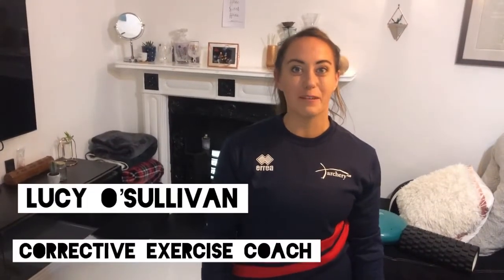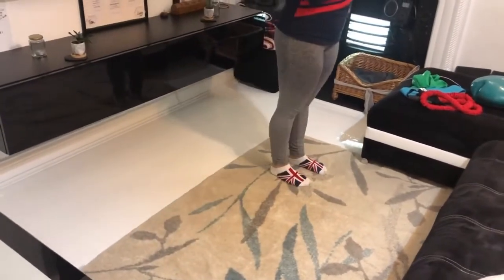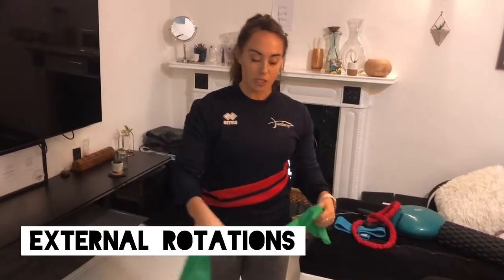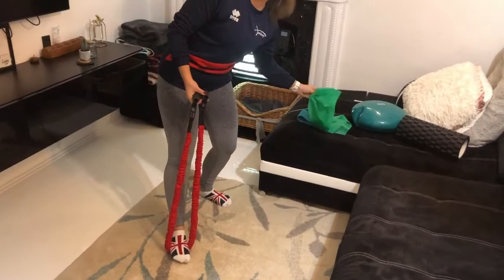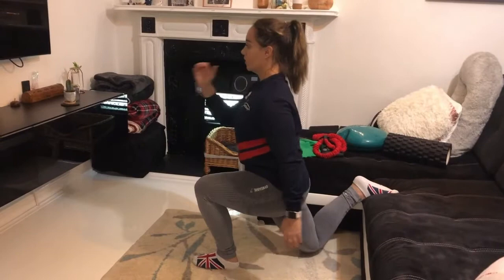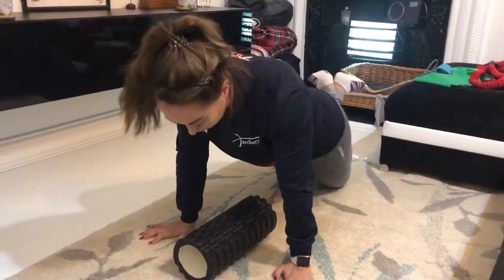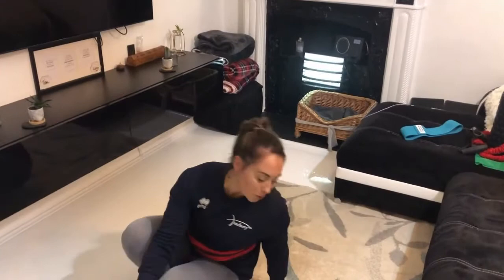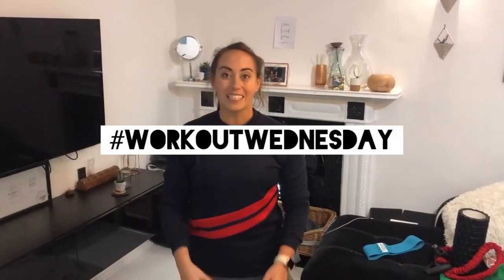Archery Fitness: Introduction Session with Lucy O'Sullivan (Workout Wednesday)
Workout Wednesday with Lucy O'Sullivan is designed to give you that lunchtime exercise to break up your day and stay archery fit!

For this video you will need:
- Clear space
- Resistance bands
- Sofa
- Wobble cushion/cushion
- Foam roller